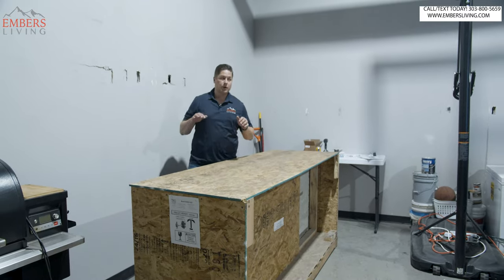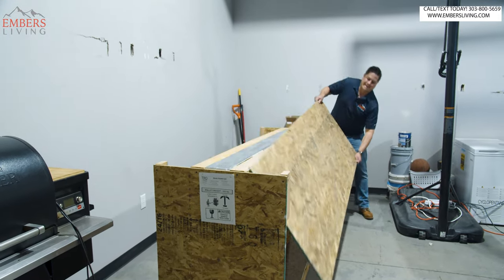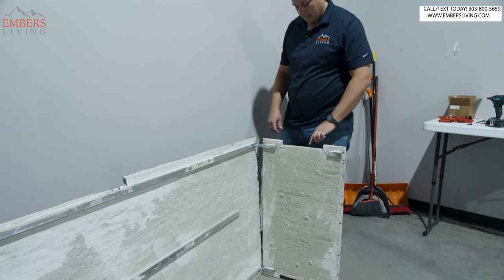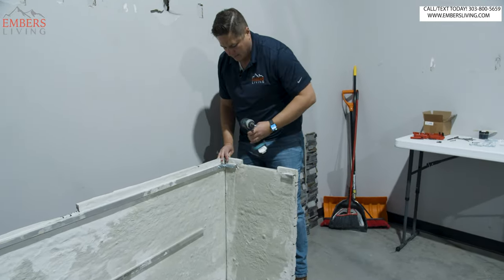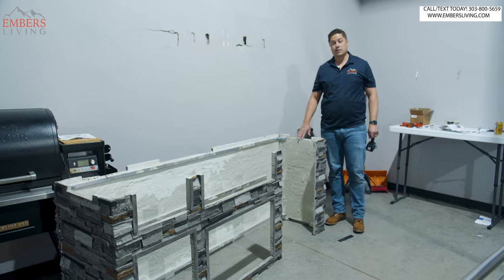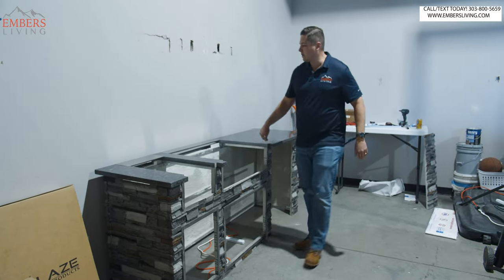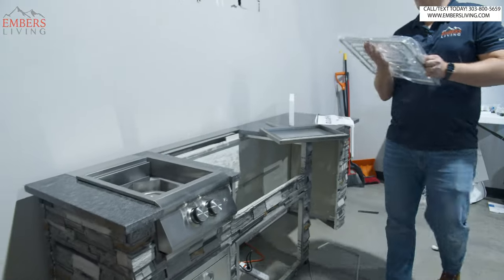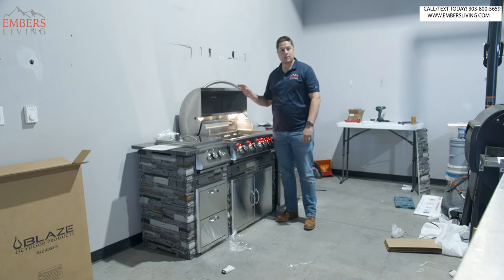I Built an outdoor island with only a drill (DYI OUTDOOR KITCHEN)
Shop TRU Islands here: COMING SOON

In today’s video we introduce a new product to the hundred of items we already have at Embers! Let me tell you, this one is unique and worth every penny. We are taking a deep dive into Tru pre fabricated island.

Yeah we were confused too. A pre fabricated island?? Won’t I have to have a contractor come out into my yard and build it from the ground up costing you over 10 grand?! Well with this island you don’t need to do any of that. These come ready to DIY straight out of the box. It’s basically just a concrete Frame that after assembled you slide your appliances in, secure them to the concrete, and you’re good to go!

In this video we have a brief overview of what you need to do and how you put it together. The crazy thing, it only took two of us at the shop to get this bad boy done! And you can see with the final product that this thing is absolutely gorgeous. It stand with sturdiness that is identical to a contractors work. The appliances where very easy to put in and attach. Everything about this island is an +A! It blew our expectations out of the water to be fully honest. We hope you enjoy it as much as we did!

Don’t forget if your in the Denver Colorado Area visit our showroom today.

Embers Living
7705 W 108th Ave